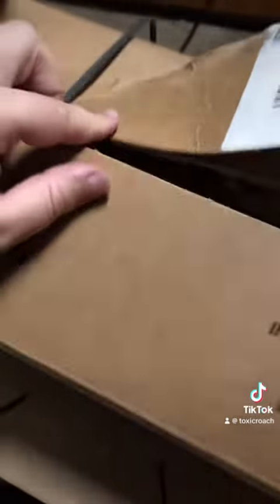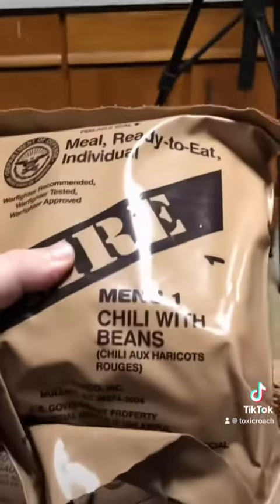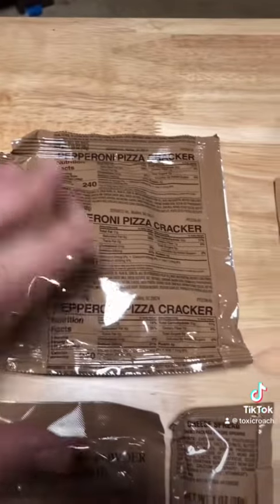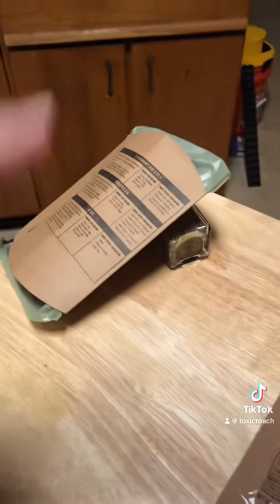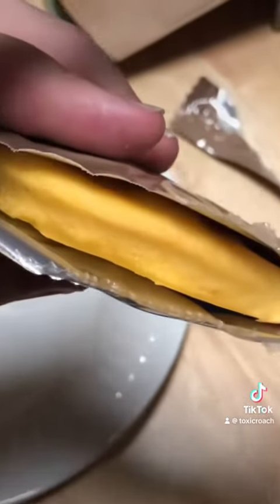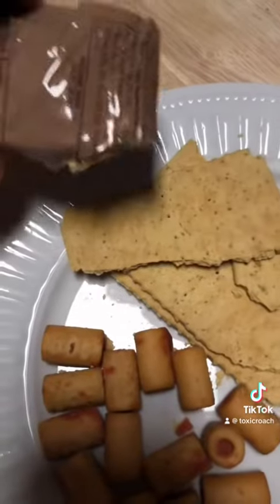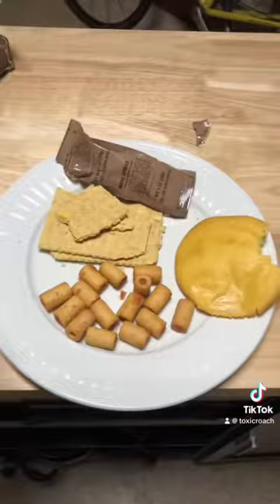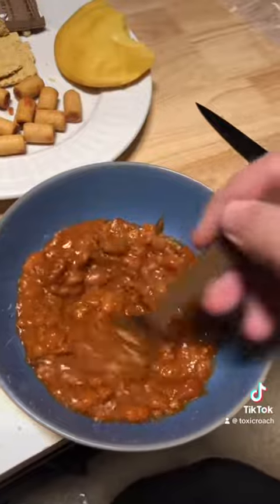Trying every MRE (Menu 1)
I try every single MRE for you guys.

New episodes/ menus each week.